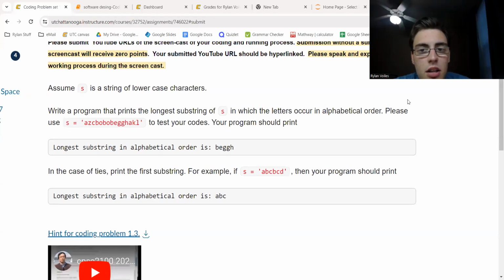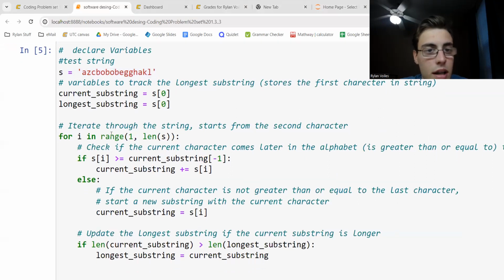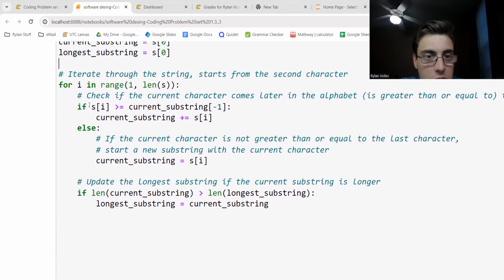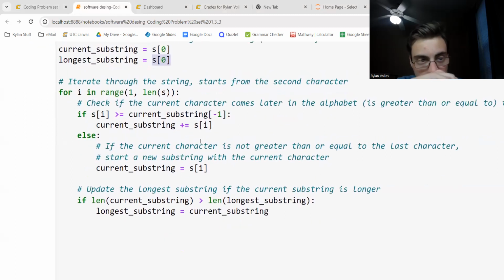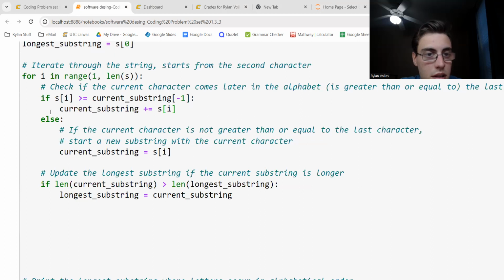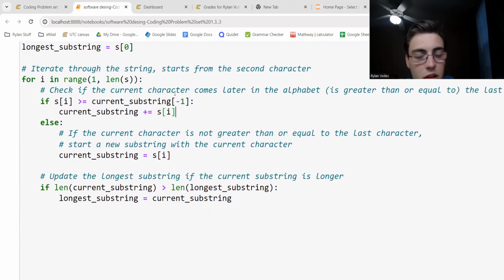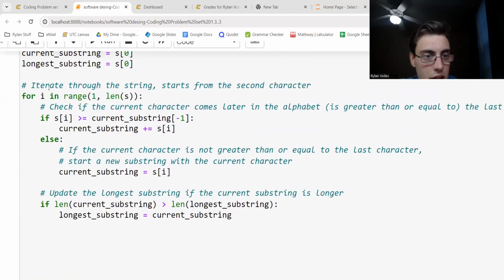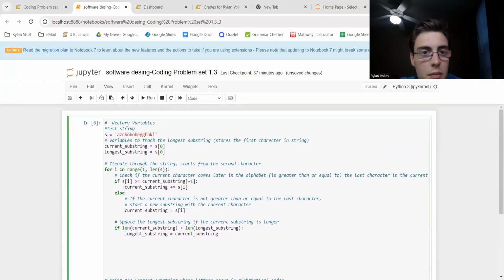Software Design and Development -Coding Problem set 1.3